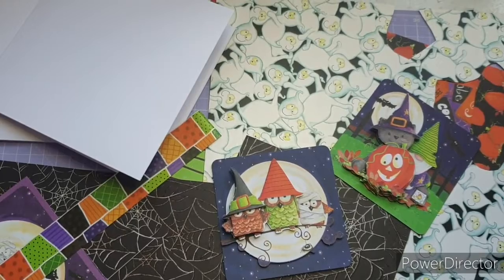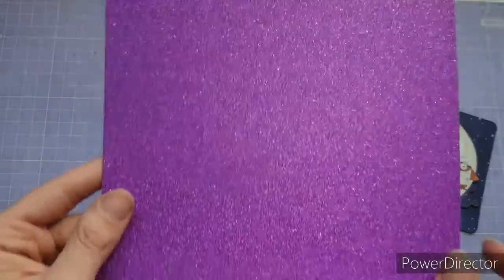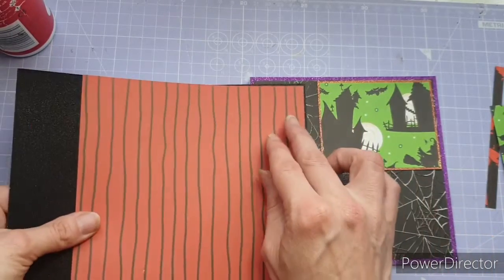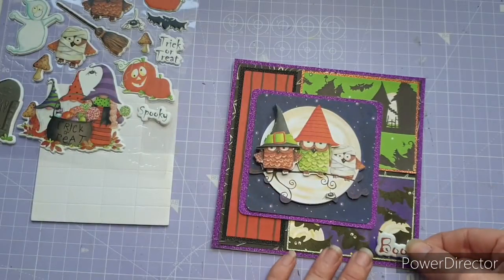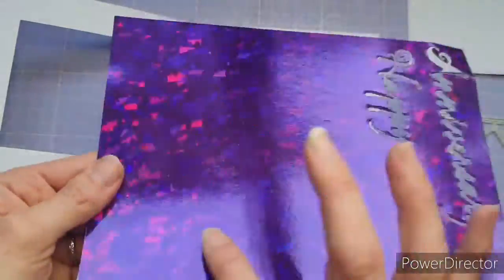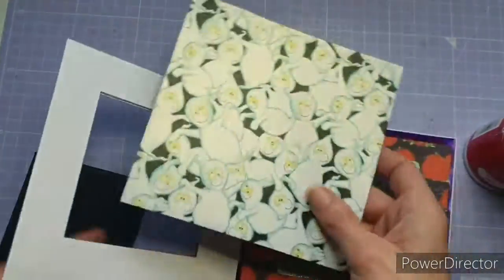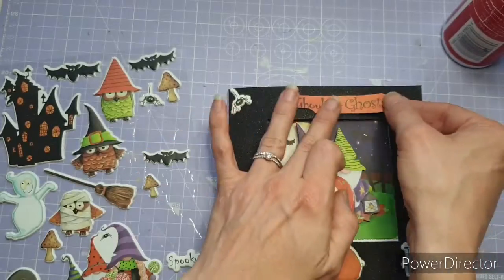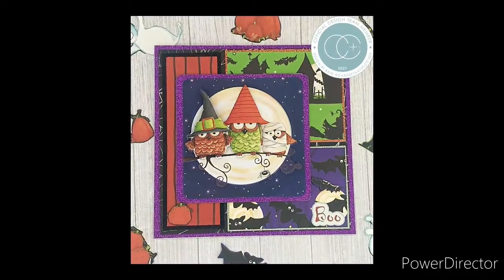Creating with Happy Hauntings | Craft Consortium | Helz Cuppleditch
Hello, thanks so much for stopping by to watch my video.

Today I am creating using Happy Hauntings by @craftconsortium and Helz Cuppleditch. This is a fabulous Halloween collection that originally launched in 2020, for a close up look at the paper pad see this video

The collection has re- released with the addition of a decoupage kit and puffy stickers!

All Craft Consortium products used in this video are linked below.

I hope you enjoy this inspiration video and if you give either of them a go please tag me so I can see what you have created.

Craft Consortium Website

Puffy stickers

Decoupage kit

Royal Purple

Sage

Black